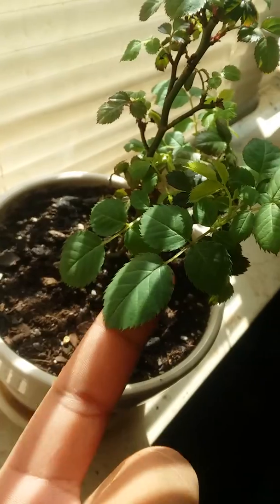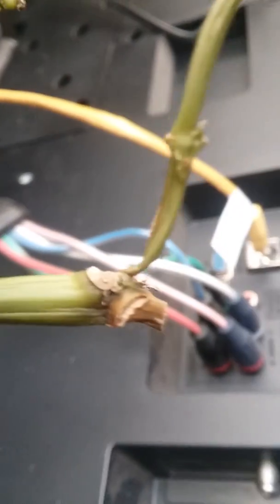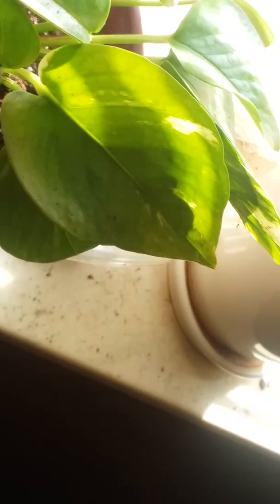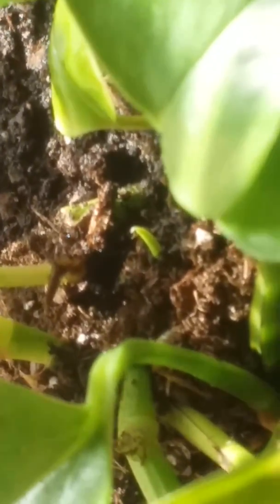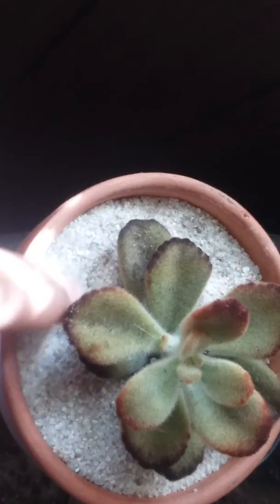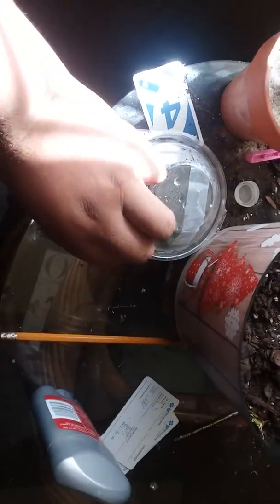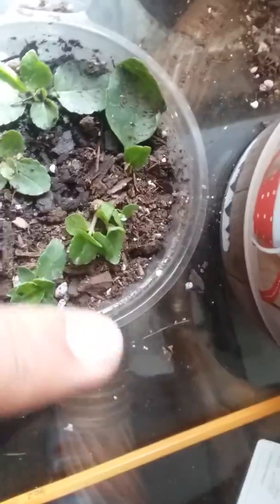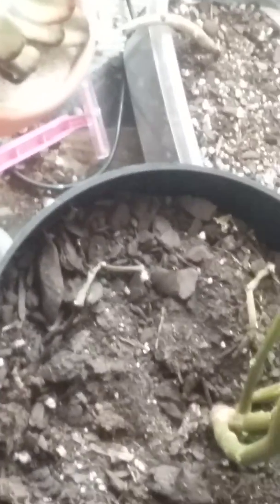Plant Update: 3/13/18